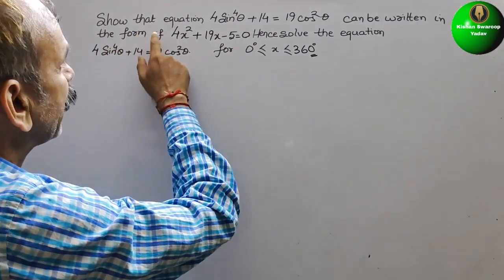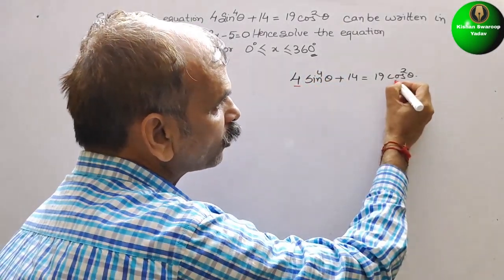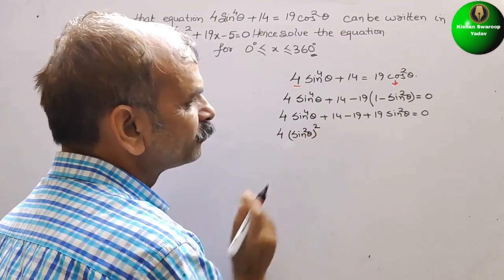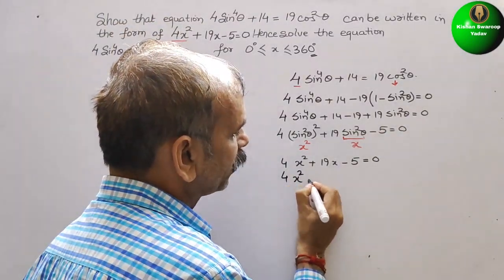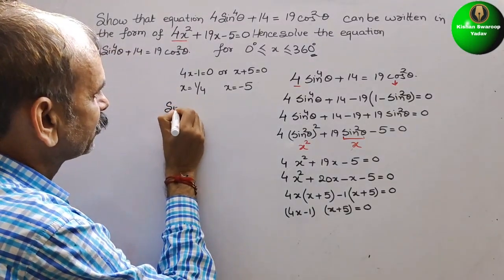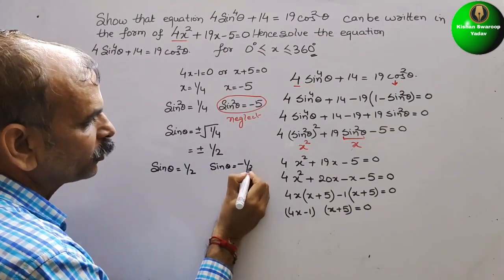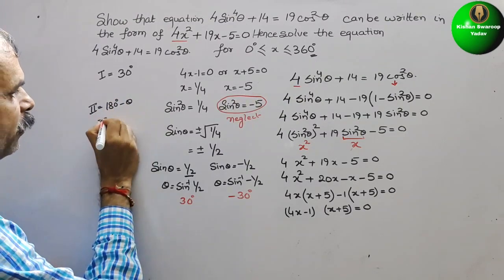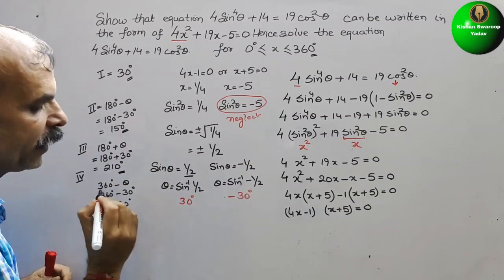Show that the equation 4sin^4θ+14=19cos^2θ can be written in the form 4x^2+19x-5=0. Hence solve the